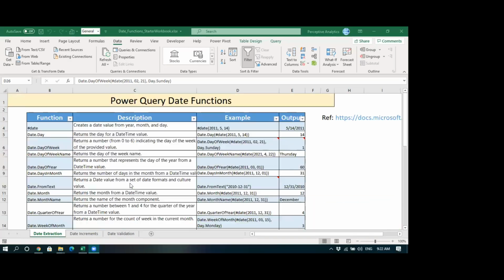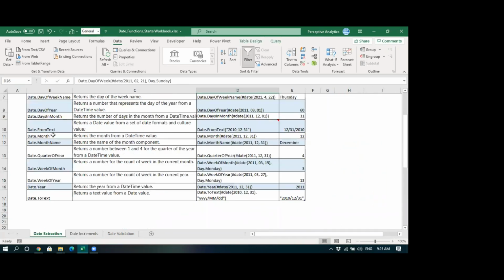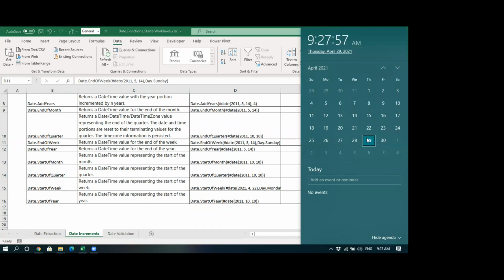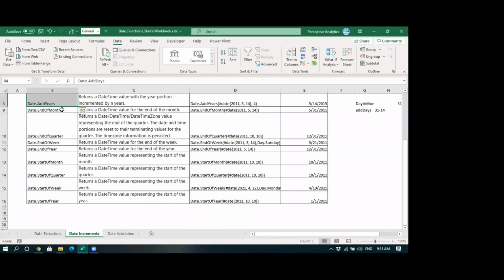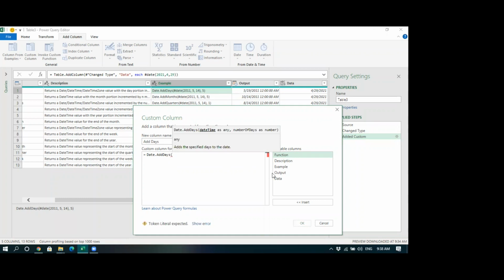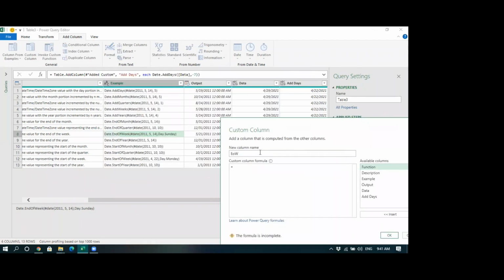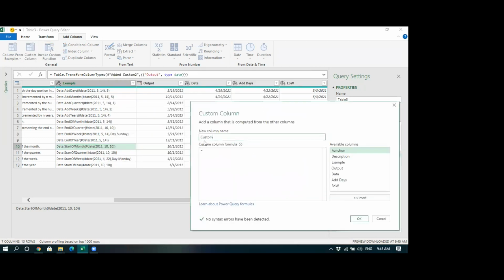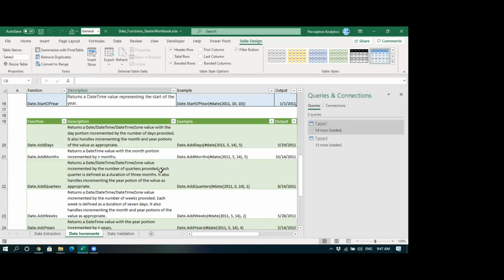PowerBI Hands - On Session